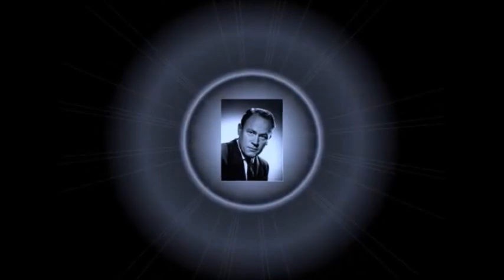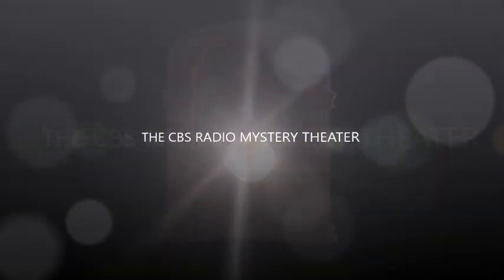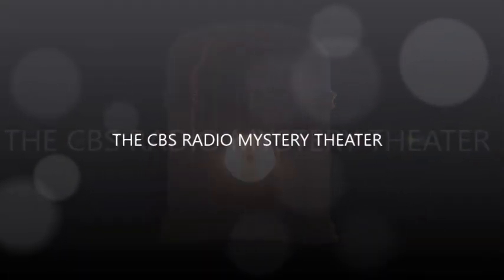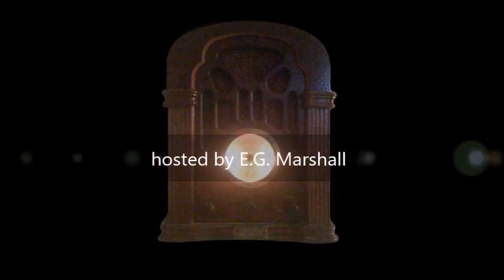CBS Radio Mystery Theater "You Tell Me Your Dream" (1978) hosted by E.G. Marshall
Another CBSRMT episode from 1982 shares the same unusual title. Two similar yet different stories, two different writers.